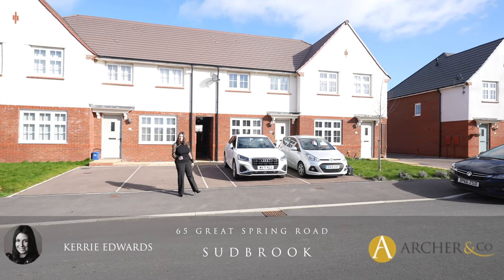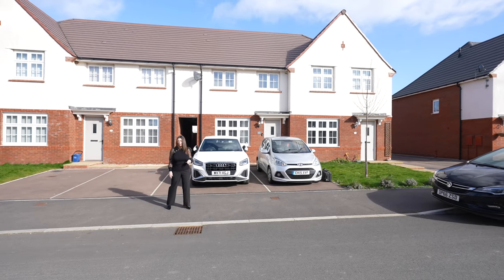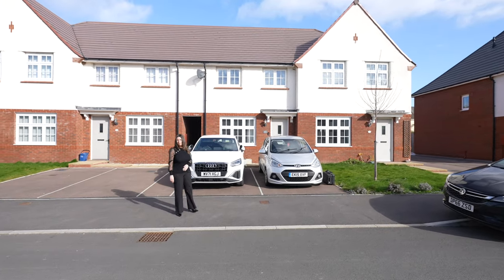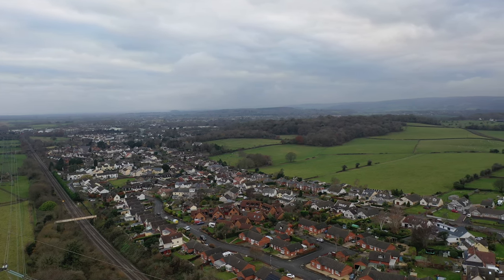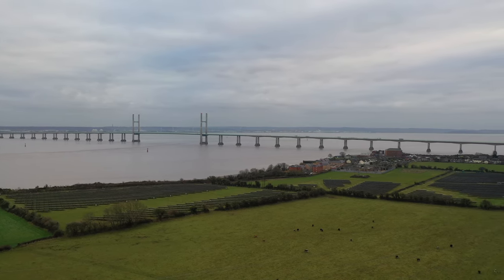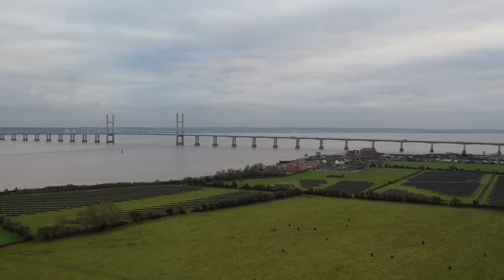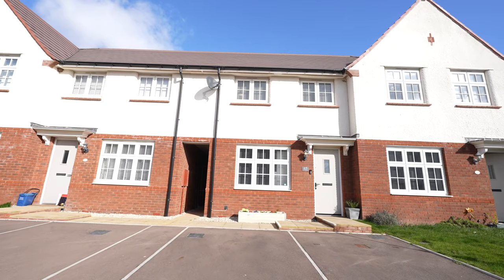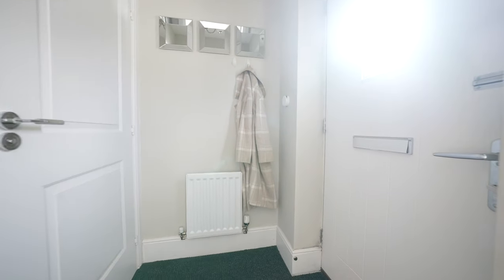65 Great Spring Road | Archer & Co